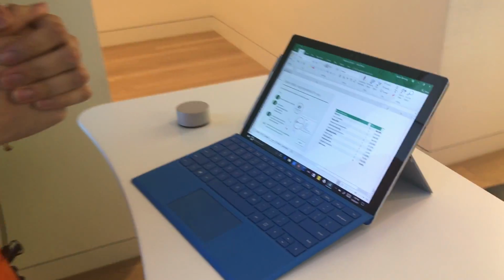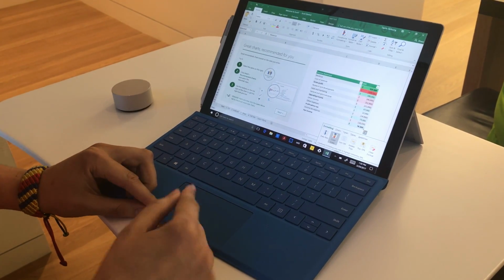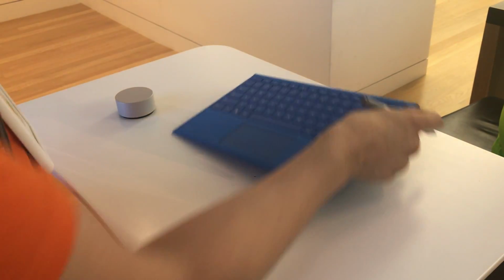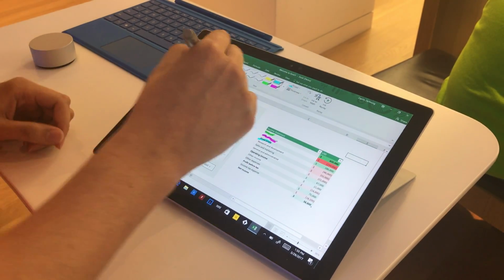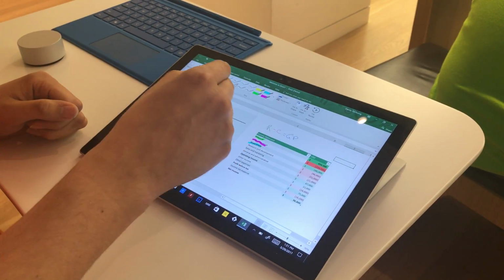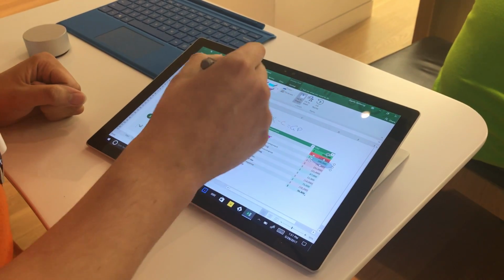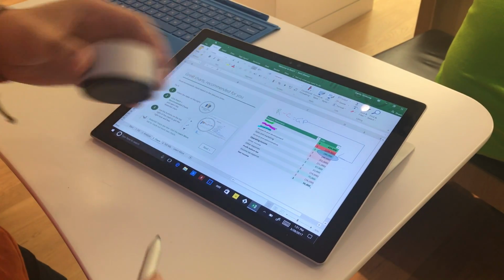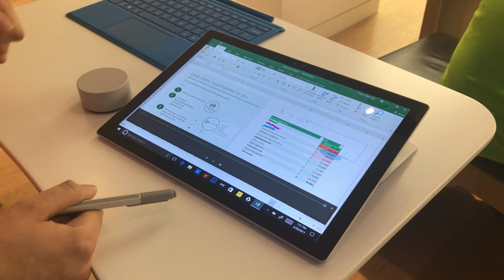Geos Wow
Description